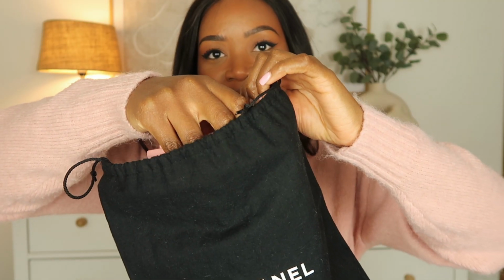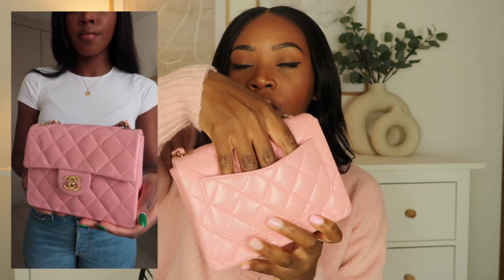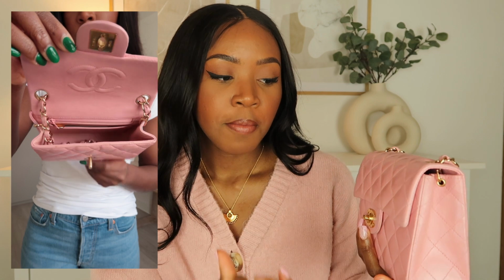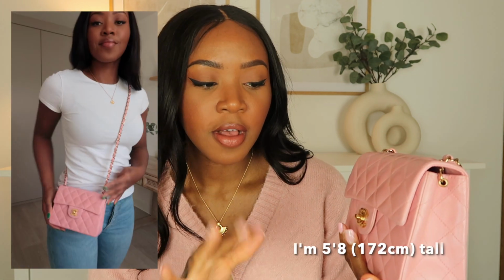CHANEL UNBOXING | FIRST COLOURFUL BAG 💗💜💛💚💙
Pink cardigan (similar)